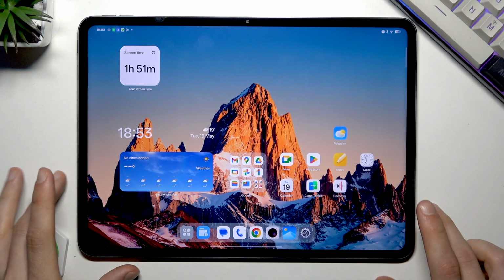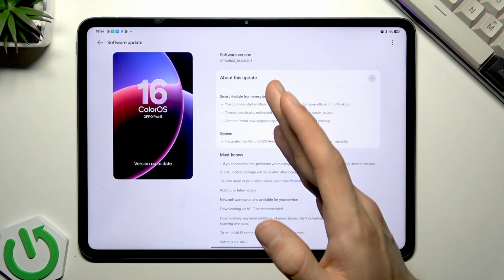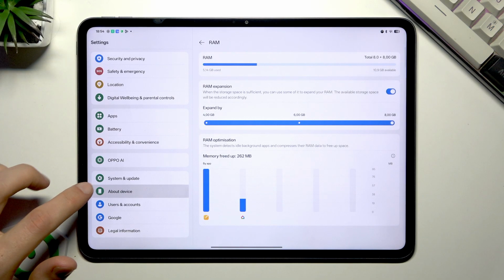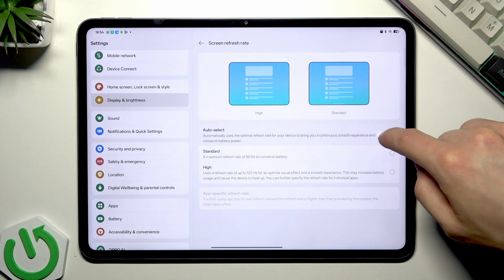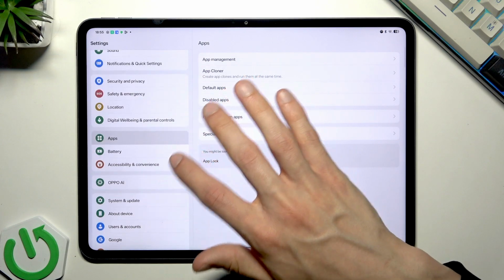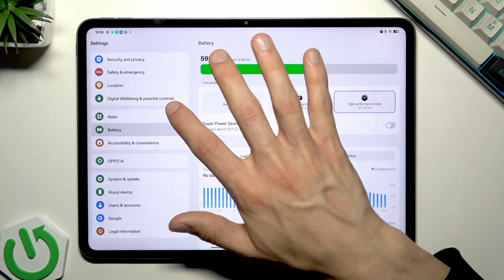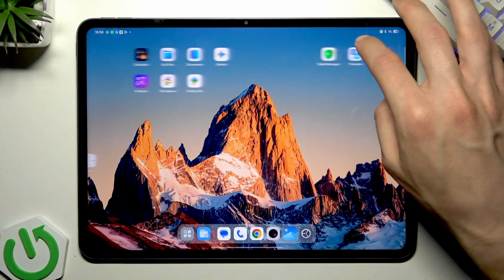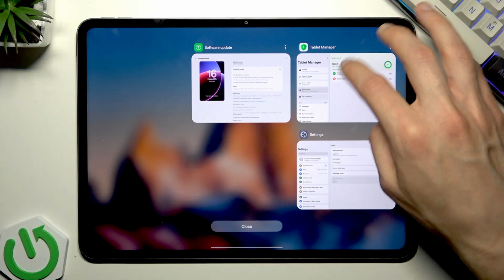How to Fix OPPO Pad 5 Slow Performance and Lag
Learn easy, practical steps to fix slow performance and reduce lag on your OPPO Pad 5. In this video we cover checking and installing the latest software update, enabling RAM expansion, removing animations, switching to High Performance mode, setting the screen refresh rate to Auto-Select, freeing up storage, uninstalling unused apps, and using the Tablet Manager to optimize and scan for issues. These tips help your OPPO Pad 5 run smoother and more responsively without a factory reset.

How to make OPPO Pad 5 faster using built-in settings?
How to reduce lag on OPPO Pad 5 and free up storage?

0:00 Welcome and overview
0:05 Go to Settings → System and Update
0:17 Check Software Update and install latest version
0:39 Enable RAM Expansion in About Device (restart required)
0:56 Accessibility → Vision: Remove animations
1:11 Battery: Enable High Performance Mode
1:18 Display: Set Screen Refresh Rate to Auto-Select
1:37 Check storage, uninstall unused apps, keep at least 10% free
2:56 Use Tablet Manager to clean storage and scan for risks
3:16 Final tips, like, and subscribe